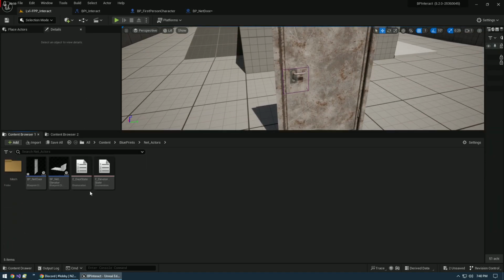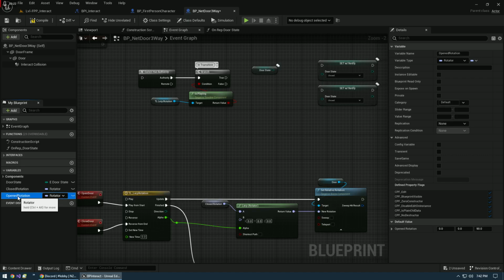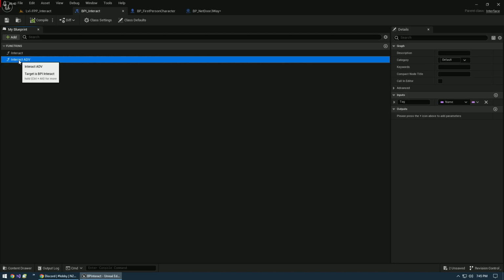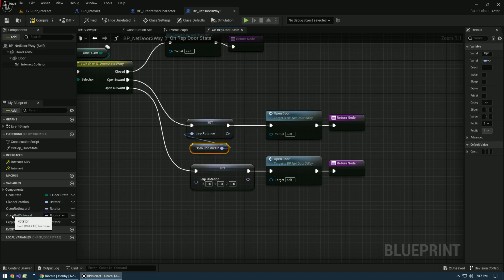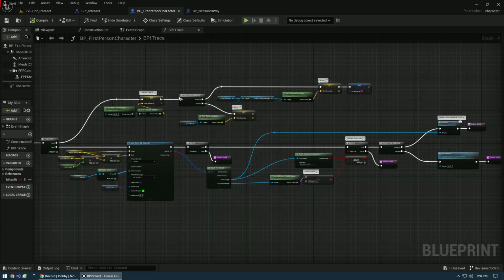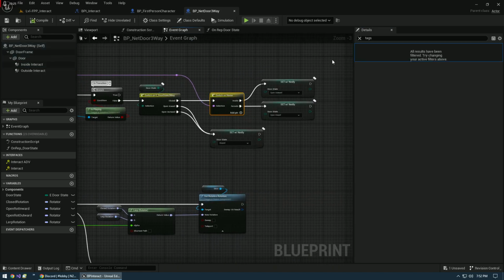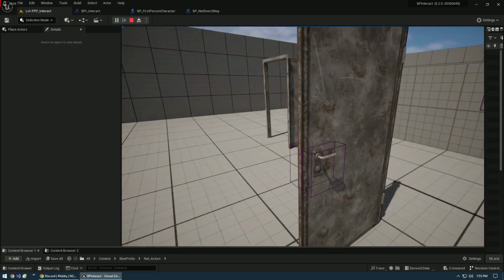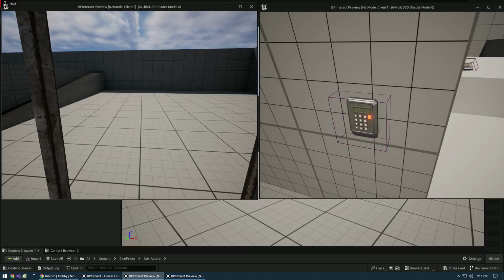UE5 - Multiplayer Interaction System Pt 4 - Multi-Directional Doors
Setting up multiplayer multidirectional doors.

Pre-requisites: Pt 1 & 2

BluePrintUE.com...